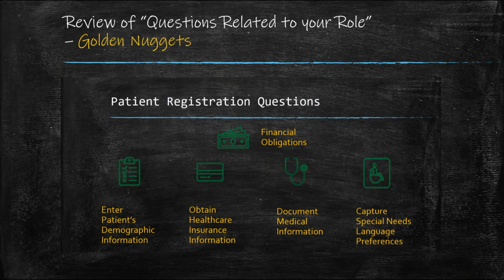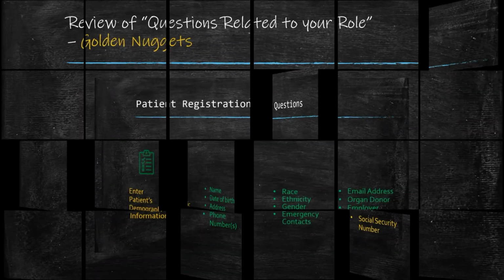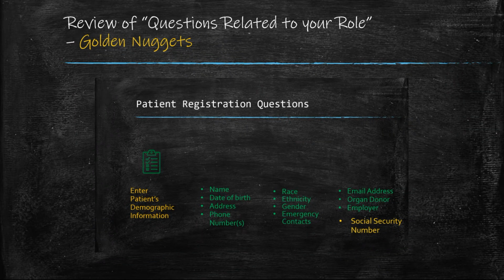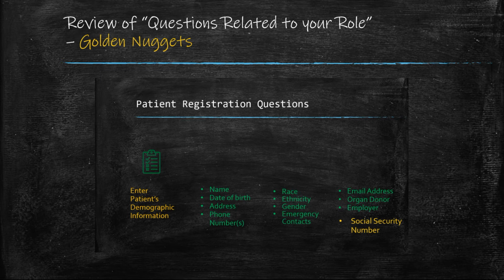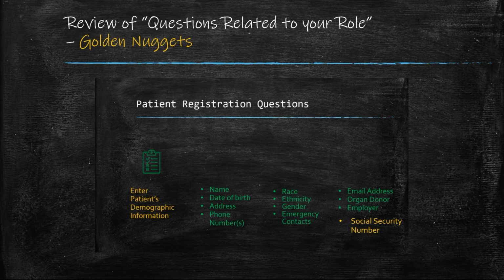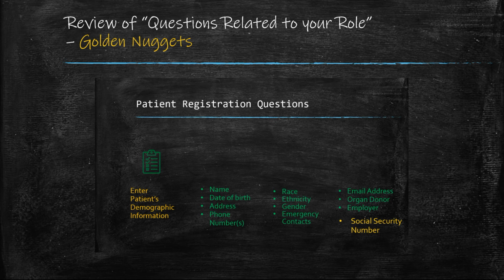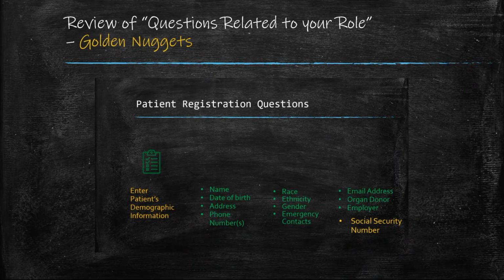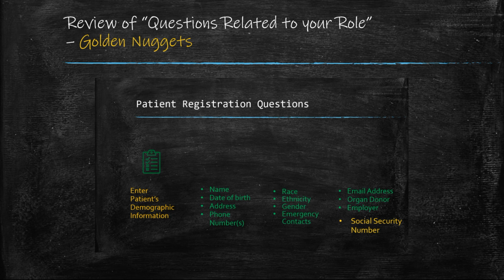CHAA Video Series 2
Study material to help participants pass the Certified Healthcare Access Associate (CHAA) exam. Familiarize yourself with information regarding registration - Patient Demographic questions